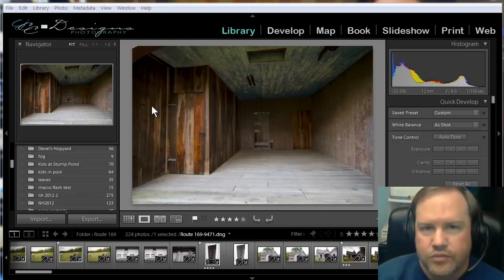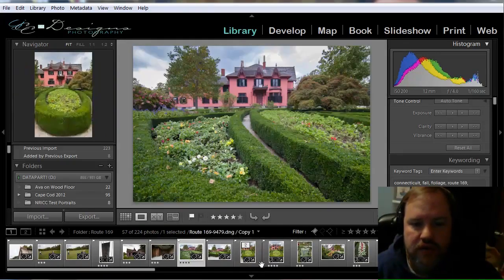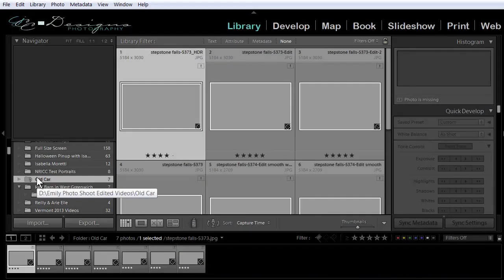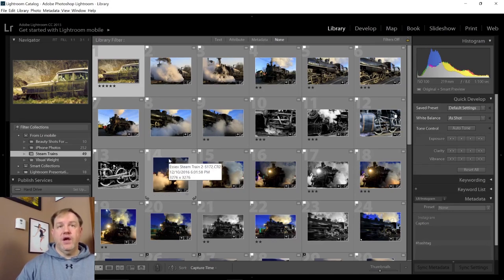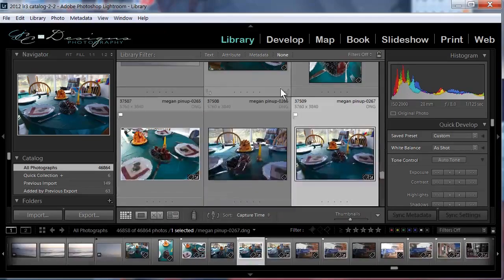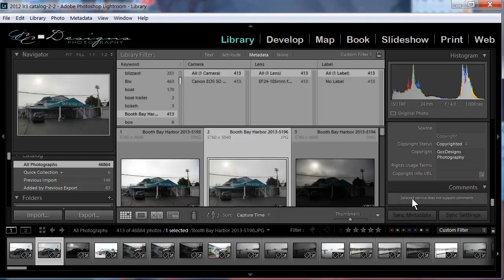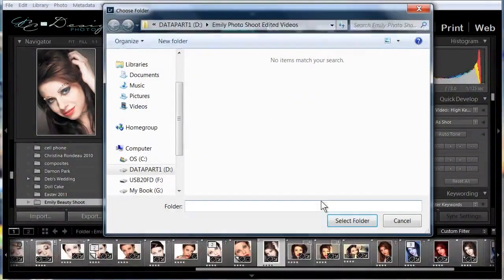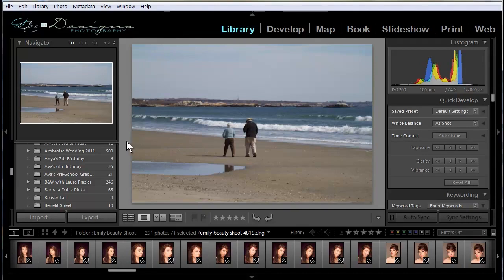Introduction to Lightroom - The Library Module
This video tells you all about the Library Module and ways to use it.  There are 19 chapters to this video:

1. Welcome to the Course
2. Importing Images
3. Customizing the Loupe Overlay and Grid Views
4. Selecting Images
5. How to Use Image Stacking
6. The Navigator Panel
7. The Catalog Panel
8. The Folders Panel
9. The Collections Panel
10. Tips for Adding Images to A Quick Collection
11. Using Publishing Services
12. Top and Bottom Tool Bars
13. The Right Panel
14. Exporting Images for Print or the Web
15. Exporting an Image with a Watermark or Logo
16. Working With Catalogs
17. Exporting Video
18. Backing Up the Lightroom Catalog
19. Customizing Lightroom

Be sure hit smash that bell to get other videos that come out that show new lessons on how to develop or sharpen skills and ways to earn extra income!